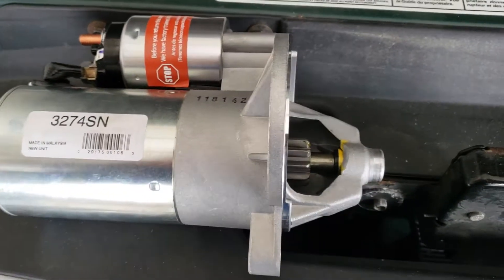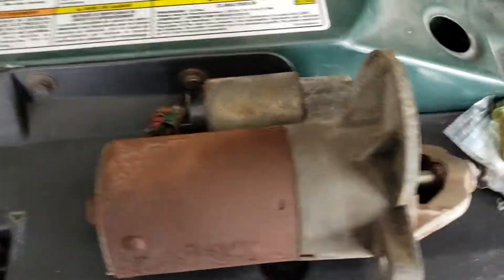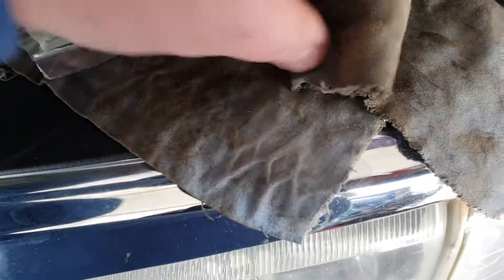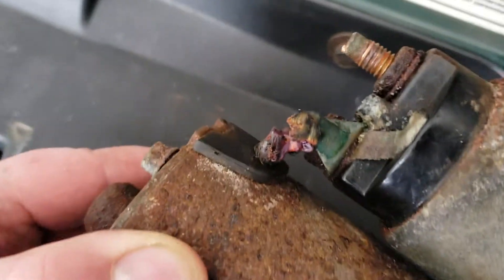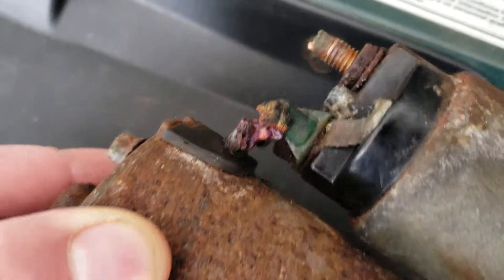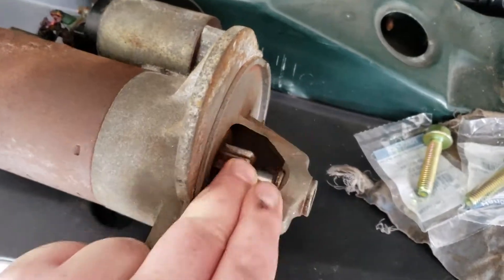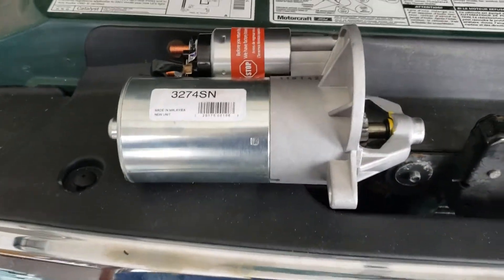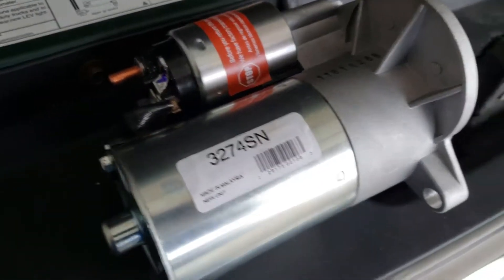2001 Mercury Mountaineer 5.0L Starter Replacement 3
Got my new one in the mail early from Rock Auto